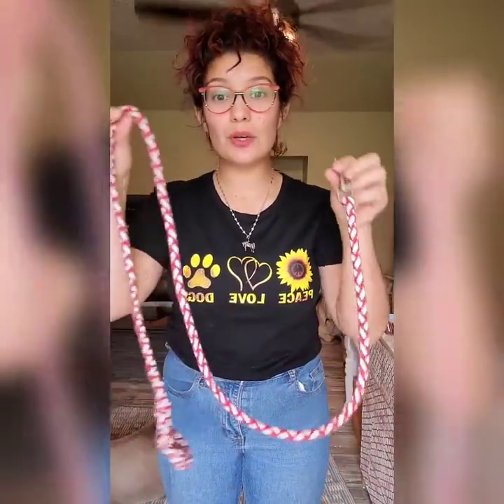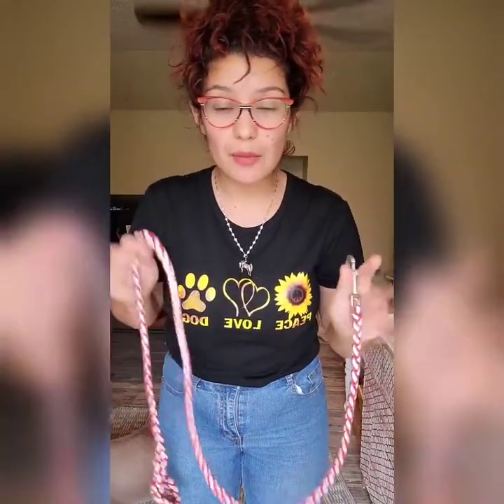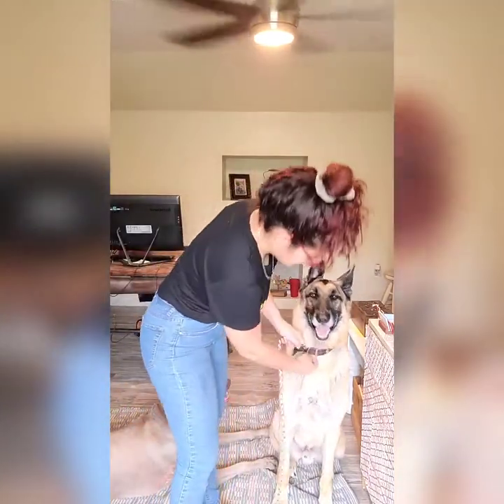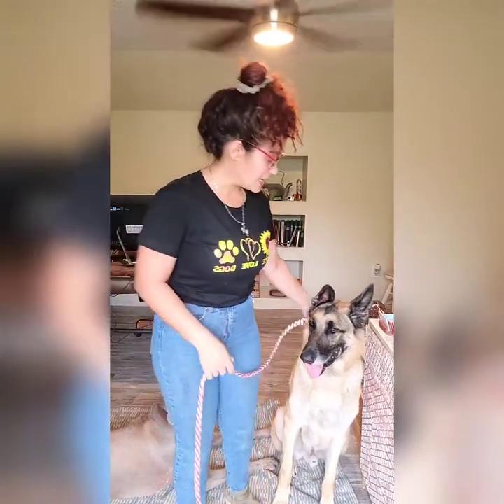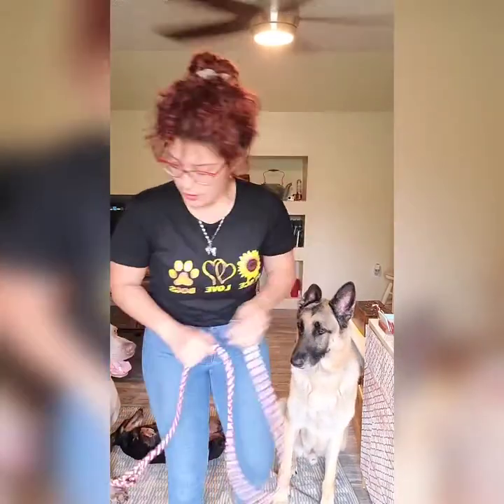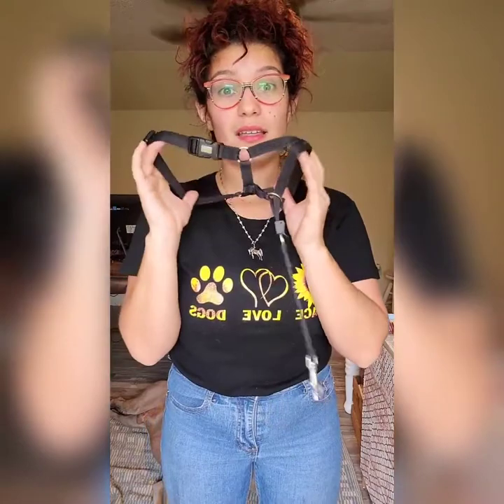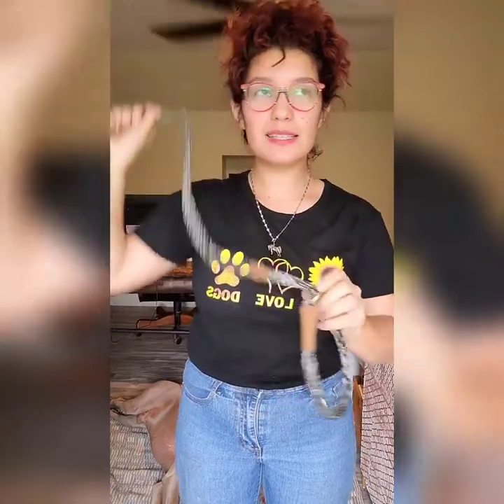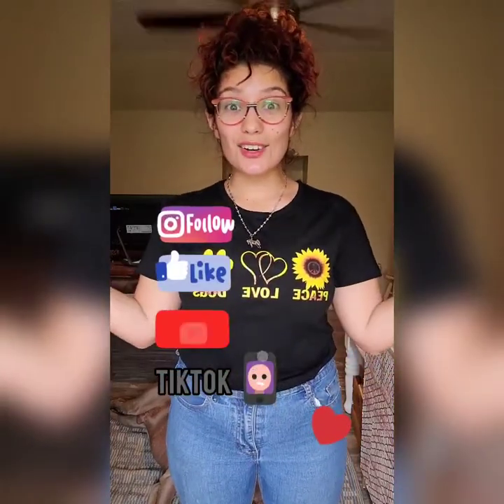The Dog that Pulls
To many pet parents, taking a stroll with our pets on a beautiful,  crisp morning takes the cake 🥰.. until Fido decides to pull and drag you around to every corner in town😖.

 Walking your dog can become stressful  and can quickly lose its place as one of the most enjoyable activities to do with your dog.

 Naturally,  you want to train your dog how to walk calmly and listen to you.
Fortunately,  there are many tools to help you.  Unfortunately,  there are too many options to choose from, and how do you know what can work for you and your  pet?